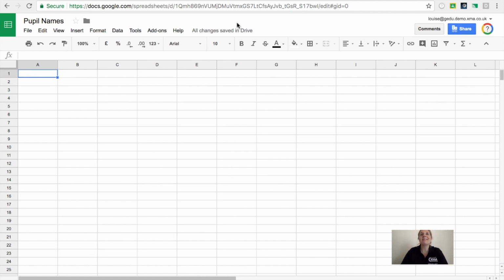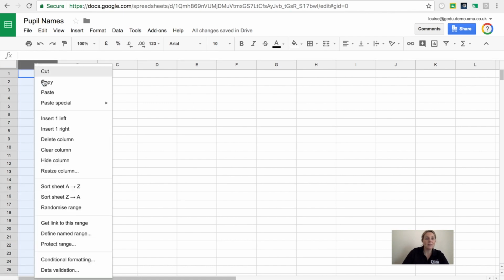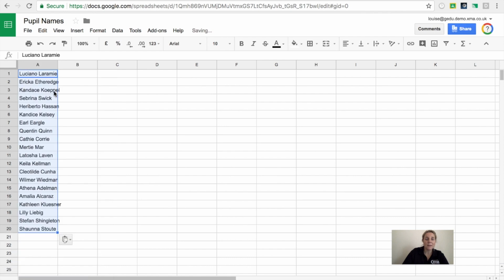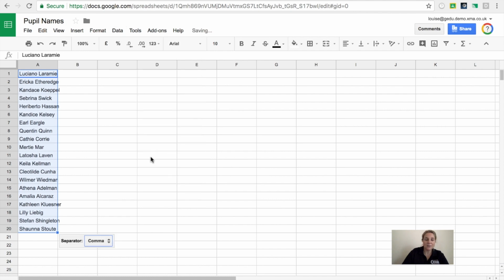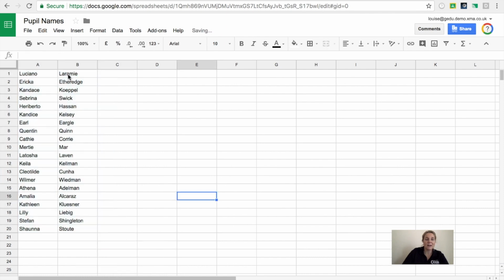Google Sheets Split Cells Tips and Tricks XMASuiteTips from partner XMA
Learn how easy it is to assignment tasks for students and teachers.

ABOUT CHANNEL
XMA Ltd. Reseller, manufacturer and distributor of computer solutions into Educational (HE, FE, schools), Corporate, Government, Healthcare and Public sectors.
We deliver solutions for digital, network, data, cloud, compute, security, print, end user, software and services.

OVERVIEW
Our Purpose, Visions and Values are based around a Transformation Delivered strategy ‒ helping customers to radically transform, solve problems and promote sustainability through the innovative application of IT to make your own computers.

PARTNERS
XMA hold valued accreditations with Apple, HP, Microsoft, Google, Intel, Lenovo, Toshiba and many more.

store.xma.co.uk  shop.xma.co.uk  benefits.xma.co.uk  he.xma.co.uk

Company offices in St Albans (HQ), Chertsey, Nottingham, Halifax, Glasgow, Guernsey and Theale
Part of the Westcoast Group / Viglen computers are manufactured in the UK by XMA / theEDUstore.co.uk is owned by XMA Ltd

[ref:MKT—GoogleSheetsSplitCells]